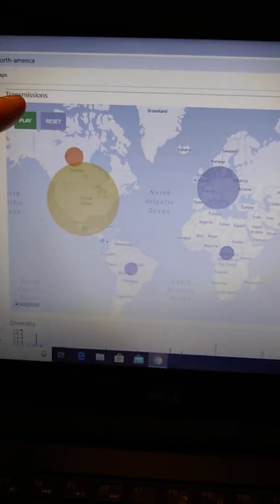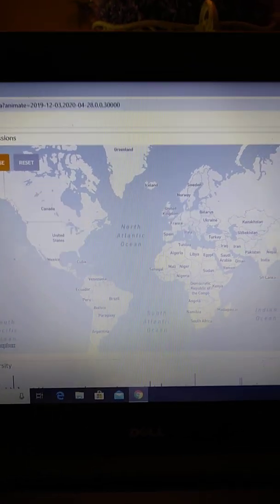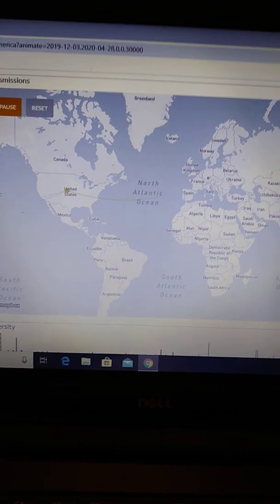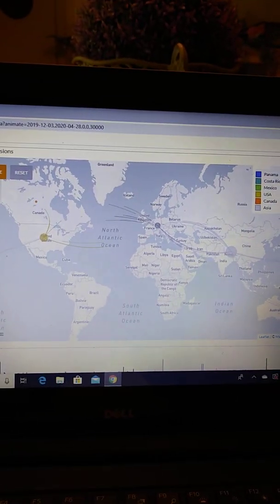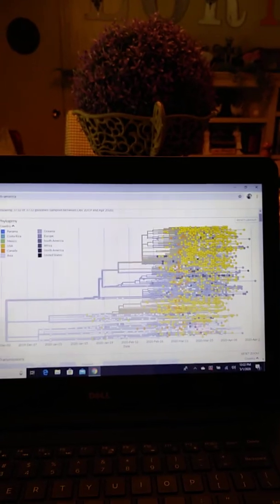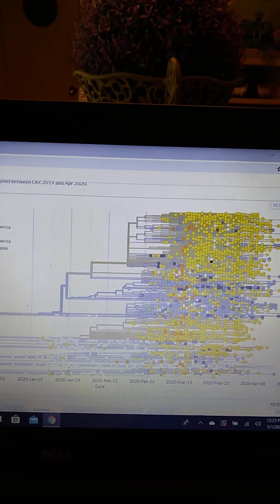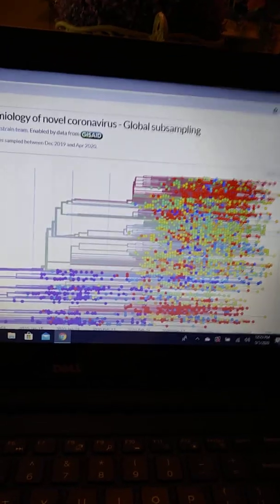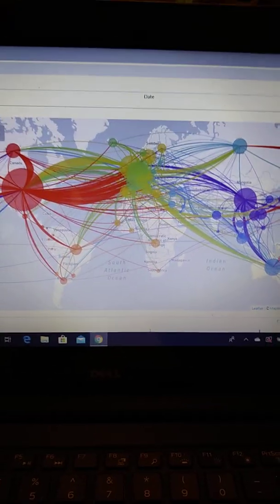Good News from lockdown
Let me show you what is being done at this moment to track and sequence strains of COVID 19 and to calculate the spread!